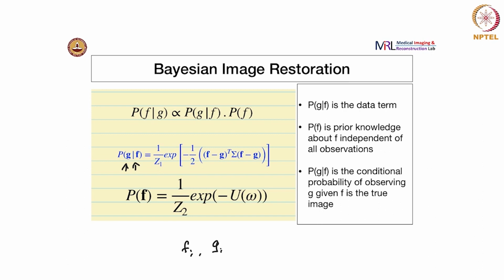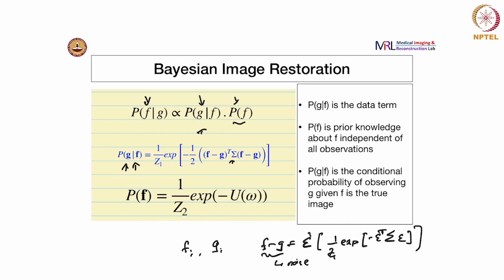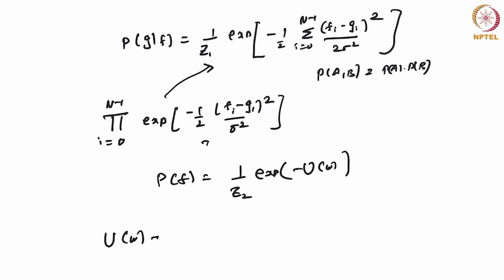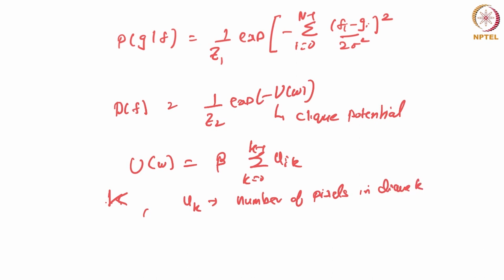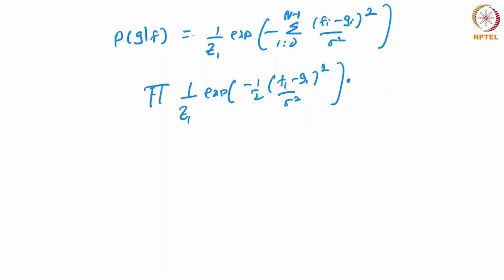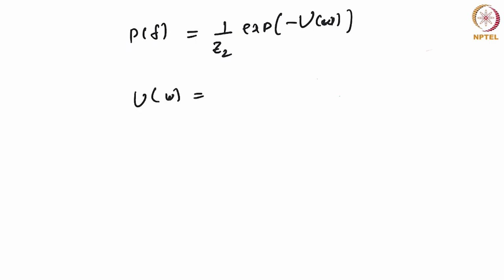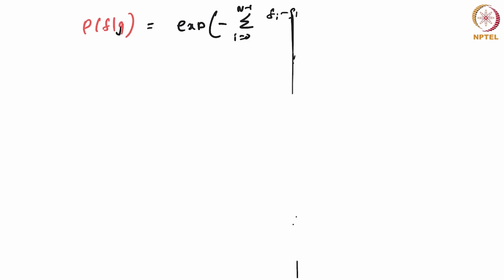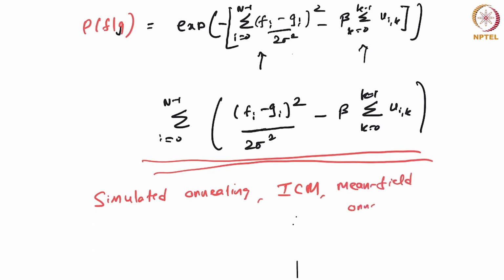Bayesian Image Restoration